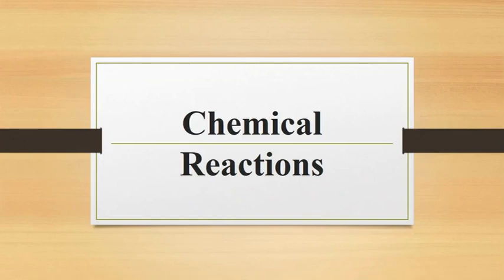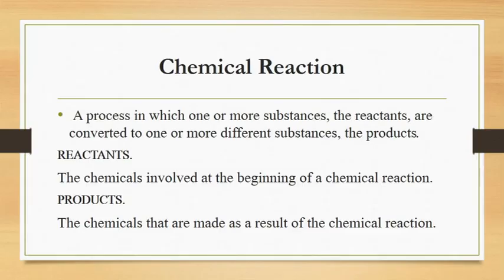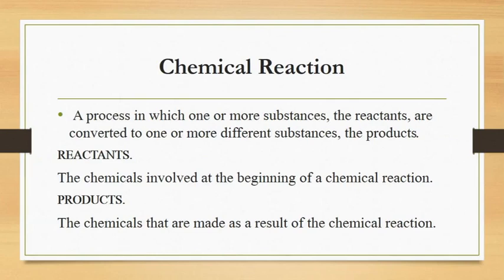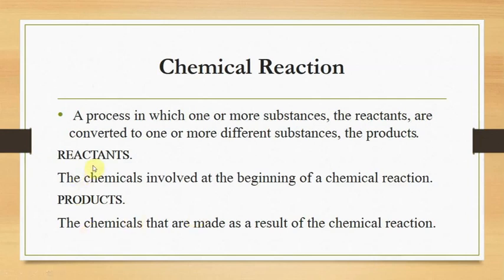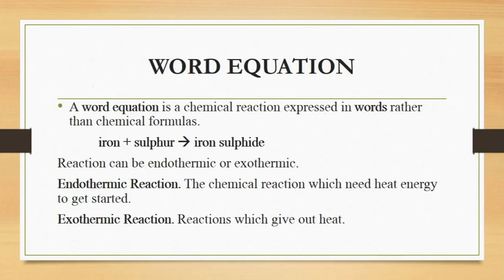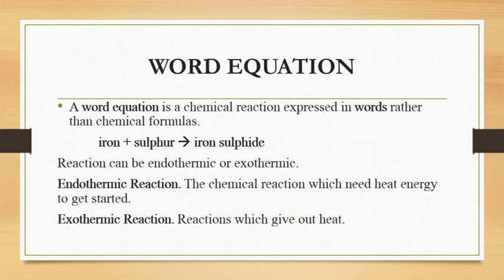CHEMICAL REACTION | SCIENCE | CLASS#07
This video lecture explains about the chemical reaction.
What is chemical Reaction?
What is word equation?
What is exothermic reaction?
What is endothermic reaction?